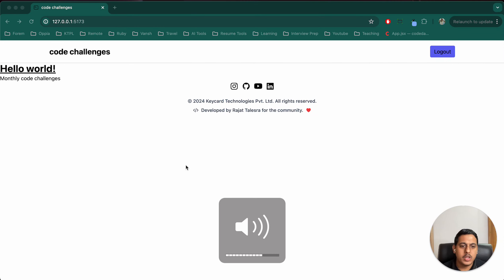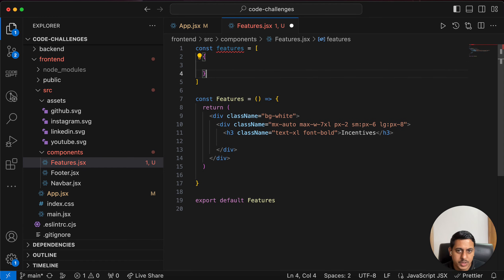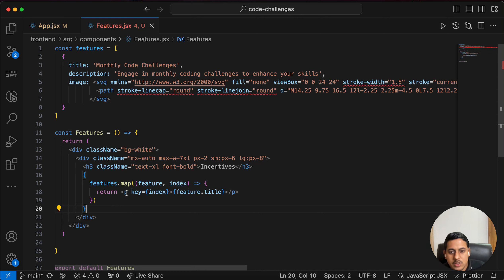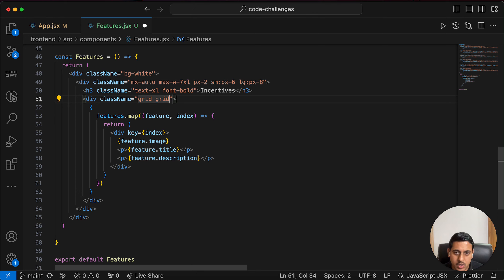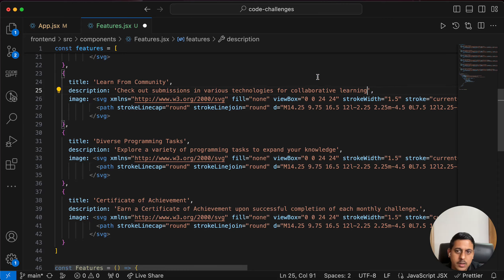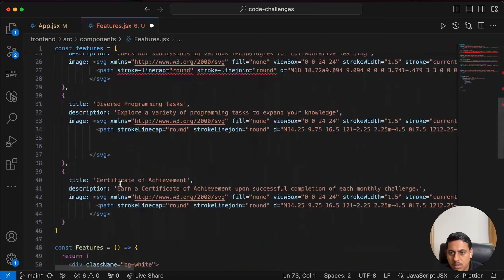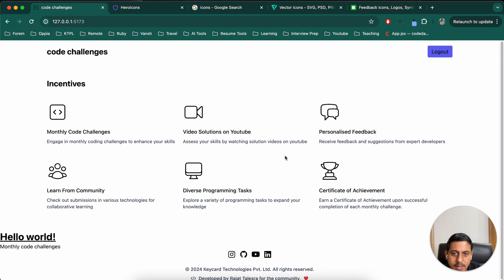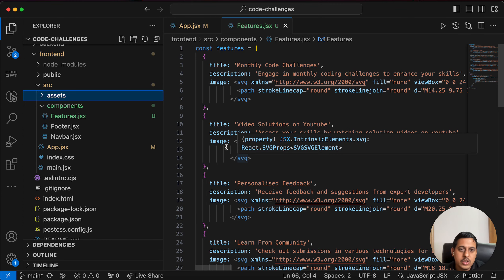Using map method in React - Rails API + React Fullstack tutorial for beginners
Anyone who knows basic HTML, CSS, JavaScript can follow this series.

In this series I will be creating a personal project using ruby Rails React and TailwindCSS

If you have any questions follow one of these steps:
3.